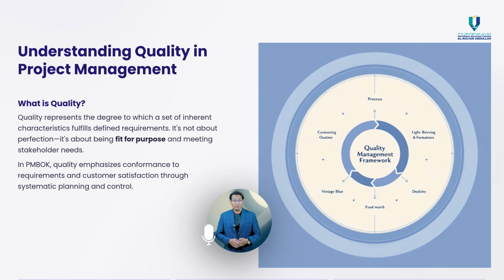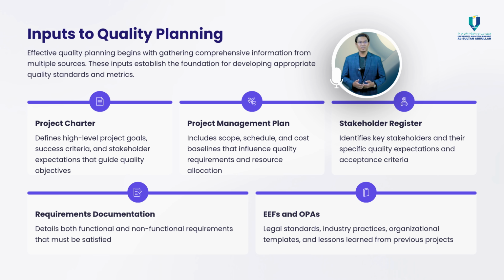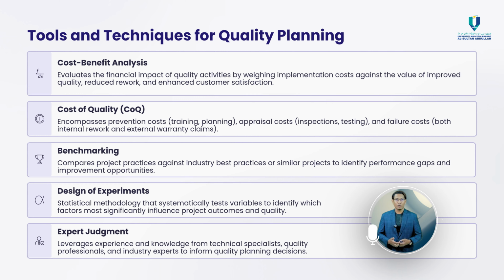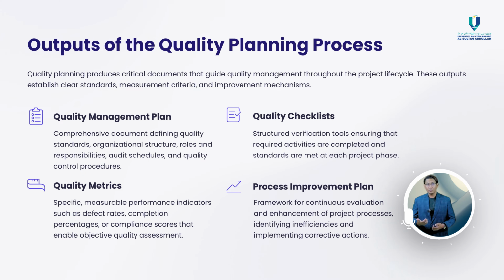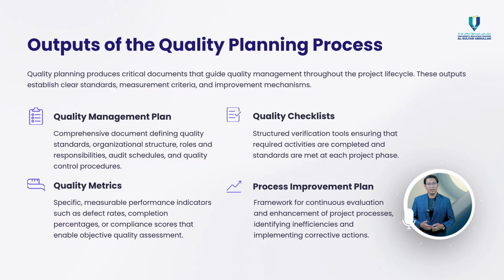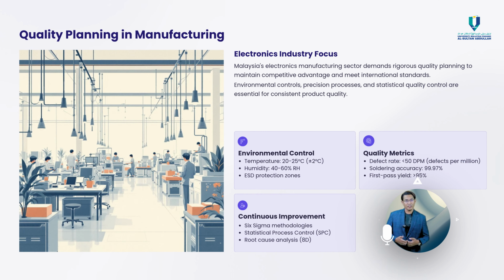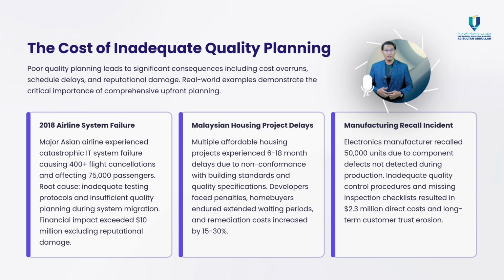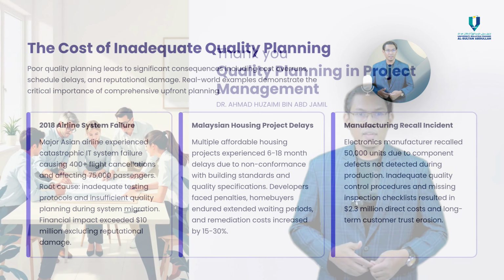QUALITY MANAGEMENT & CONTROL : M2 U1 Quality Planning in Project Management